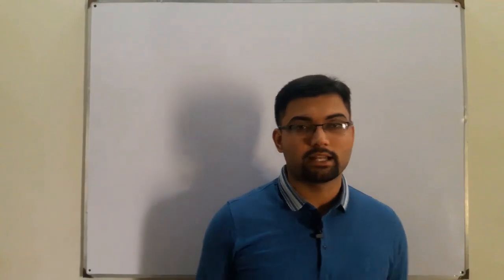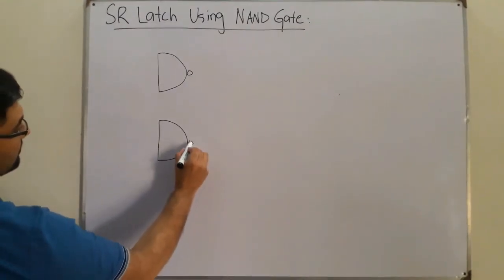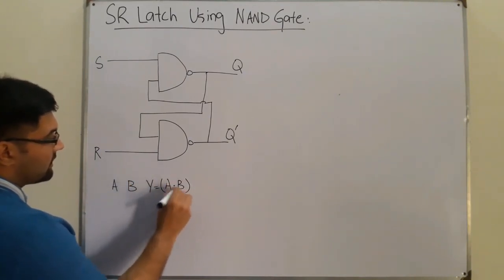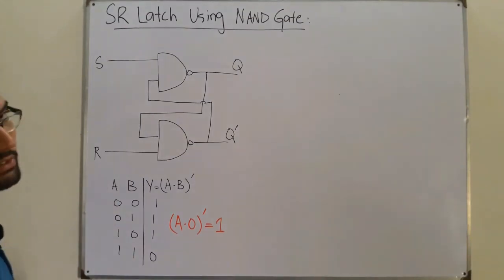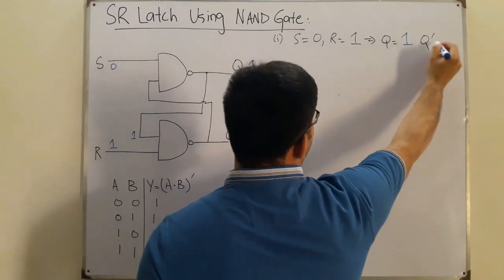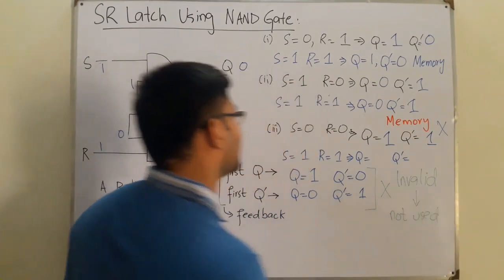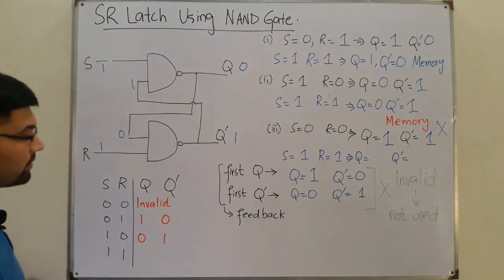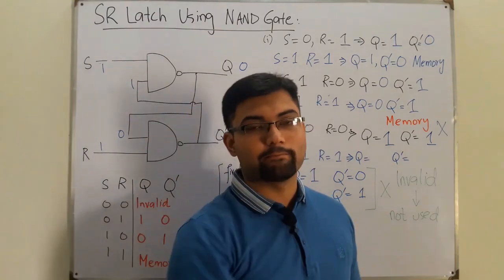SR Latch using NAND Gates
Lecture 72